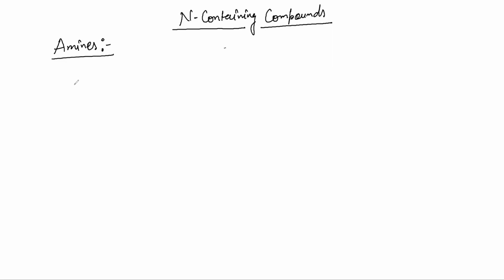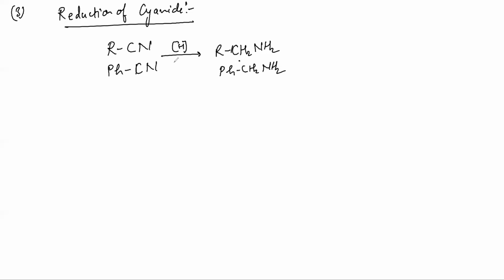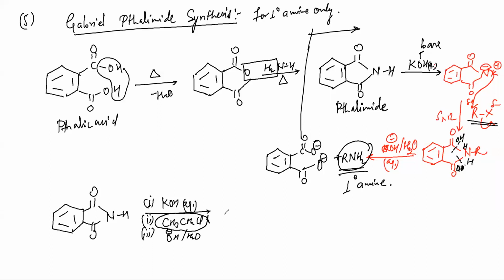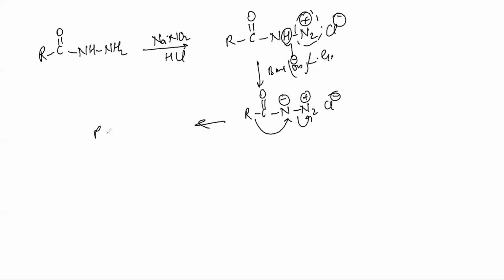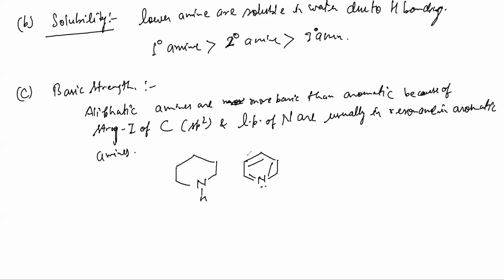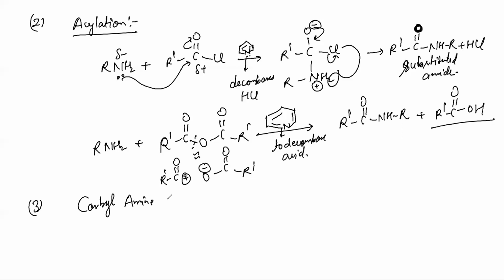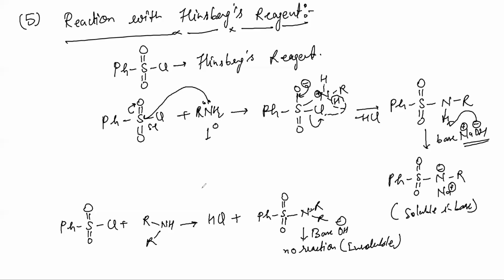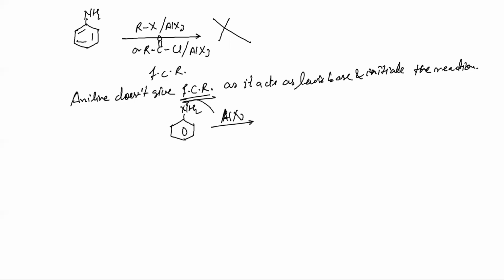ORGANIC CHEMISTRY [ENGLISH]|| NITROGEN CONTAINING COMPOUND : PART 1|| MANUJ SIR